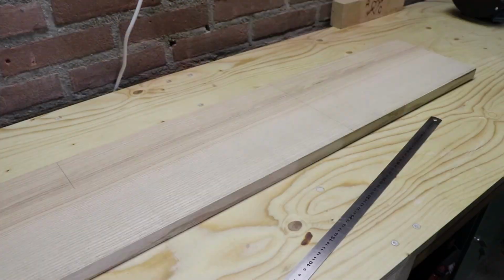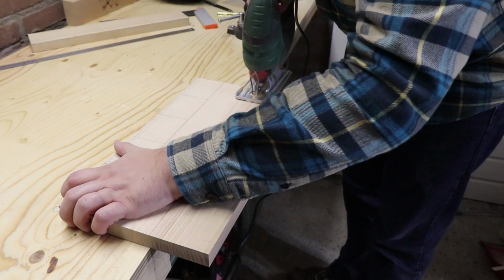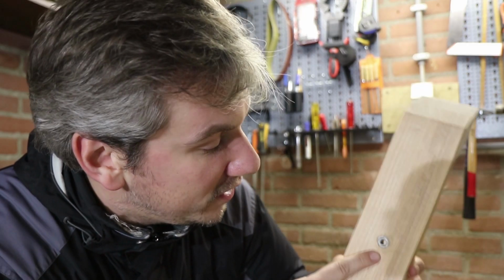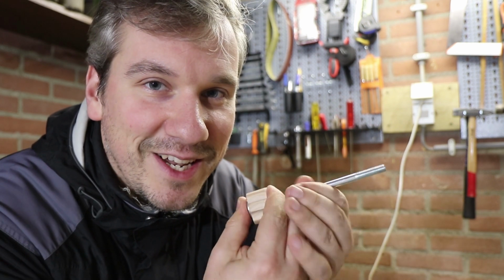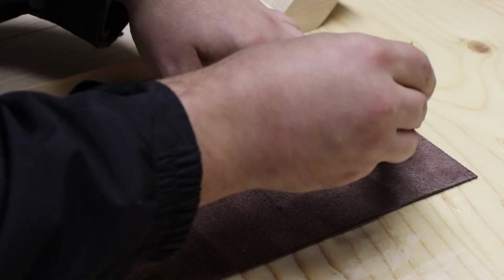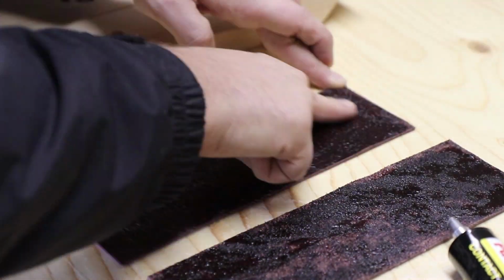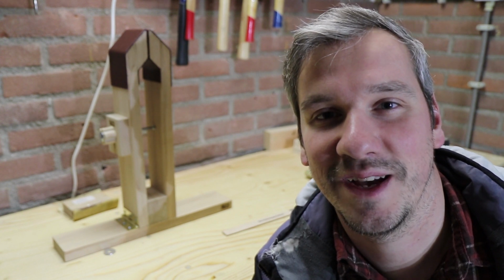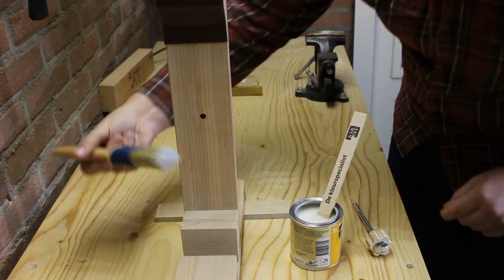Stitching Pony for Leather Working: How I Made One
Last week I made a stitching pony for leather working projects. In a few weeks I will be making a leather belt. Hence I need this stitching pony. This DIY project is made out of ash wood. It allows me to saddle stitch leather. Making it took me almost a full week in the evenings after work, but I learned some new skills in the process. For instance the wooden knob that I am really proud of. It is made entirely using the drill press.

My name is Tony. I am a guy from the Netherlands who speaks bad English with an even worse Dutch accent. I like to try out new hobbies and create stuff. The things I like to do are very random so I try to try out as many hobbies and crafts as possible and take you with me on that journey by making these video's.

Walking Hearts - Take My Fears Away (Instrumental Version)
Martin Hall - I'm On My Way (Instrumental Version)
Wildflowers - Shed a Little Light (Instrumental Version)